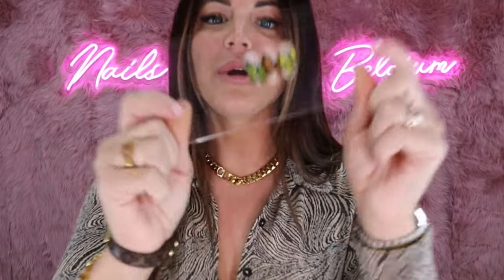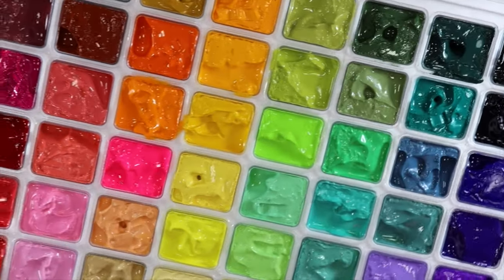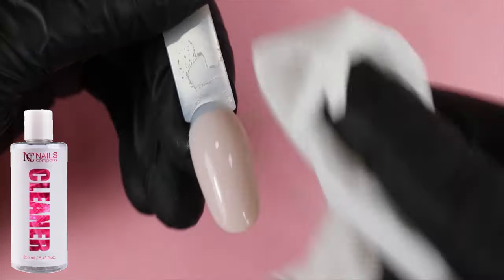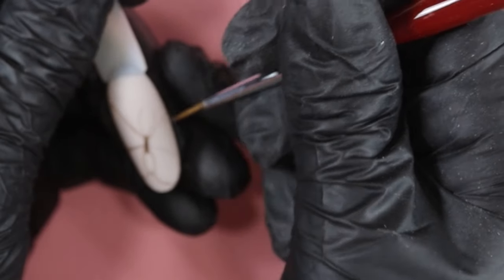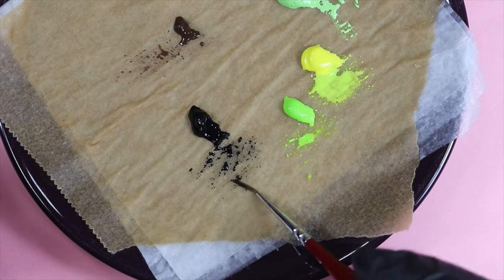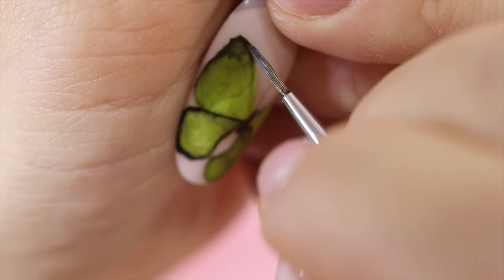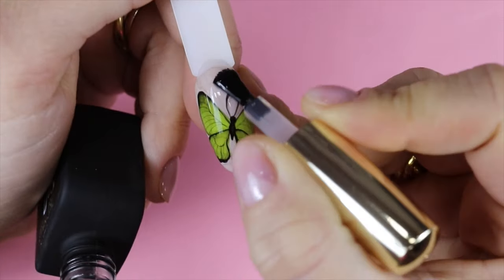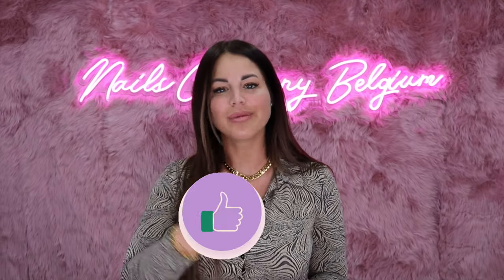Nailart butterfly 🦋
𝒿ℯ 𝓂ℯ 𝓅𝓇ℯ𝓈ℯ𝓃𝓉ℯ 𝒱ℯ𝓇𝓁𝒾𝓃𝒹ℯ 𝒯𝓇𝒶𝒸𝓎 𝓂𝒶𝓈𝓉ℯ𝓇  ℯ𝓉 𝒹𝒾𝓈𝓉𝓇𝒾𝒷𝓊𝓉ℴ𝓇 ℴ𝒻𝒻𝒾𝒸𝒾ℯ𝓁 𝒹ℯ 𝒩𝒶𝒾𝓁𝓈 𝒸ℴ𝓂𝓅𝒶𝓃𝓎 ℬℯ𝓁𝑔𝒾𝓊𝓂🖤

J’ai créé cette chaîne pour vous aidez à mieux connaître nos produits et vous guidez vers des techniques pro.

👋🏻𝚃𝚘𝚞𝚜 𝚕𝚎𝚜 𝚙𝚛𝚘𝚍𝚞𝚒𝚝𝚜 𝚗𝚊𝚒𝚕𝚜 𝚌𝚘𝚖𝚙𝚊𝚗𝚢 𝚜𝚘𝚗𝚝 𝚍𝚒𝚜𝚙𝚘𝚗𝚒𝚋𝚕𝚎 𝚜𝚞𝚛

𝚠𝚠𝚠.𝚗𝚊𝚒𝚕𝚜-𝚌𝚘𝚖𝚙𝚊𝚗𝚢.𝚋𝚎  ( 𝚋𝚎𝚕𝚐𝚒𝚚𝚞𝚎 )
𝚠𝚠𝚠.𝚗𝚊𝚒𝚕𝚜-𝚌𝚘𝚖𝚙𝚊𝚗𝚢.𝚏𝚛 (𝚏𝚛𝚊𝚗𝚌𝚎)
𝚠𝚠𝚠.𝚗𝚊𝚒𝚕𝚜-𝚌𝚘𝚖𝚙𝚊𝚗𝚢.𝚒𝚝 (𝚒𝚝𝚊𝚕𝚒𝚎 )

MIYA Gouache Peinture Set de 56 Couleurs x 30ml Design unique de tasse de gelée dans un étui de transport parfait pour les artistes, les étudiants, la peinture à l'aquarelle opa que à la gouache